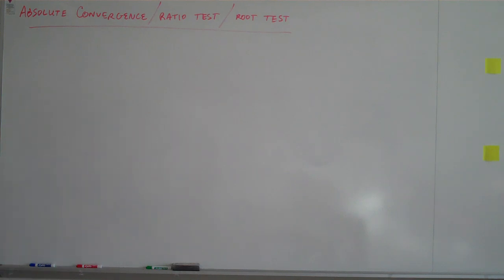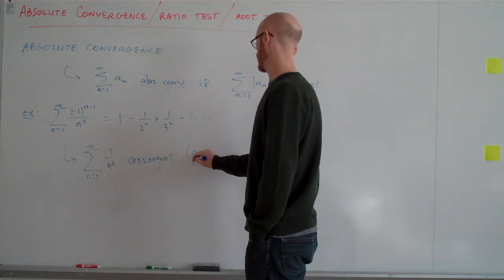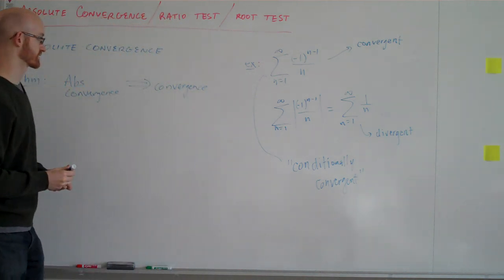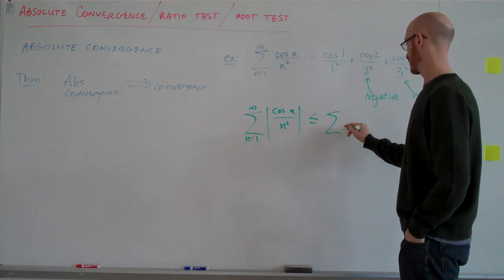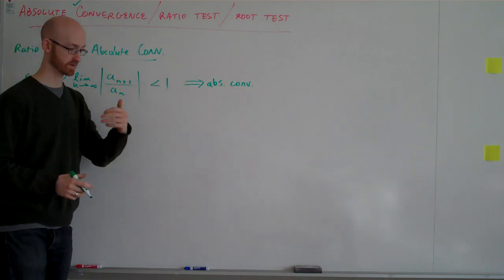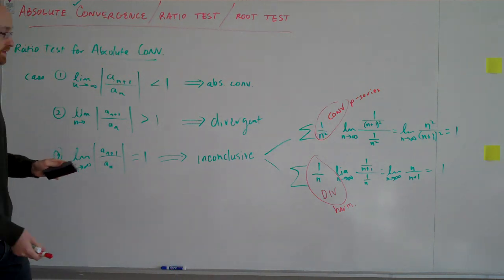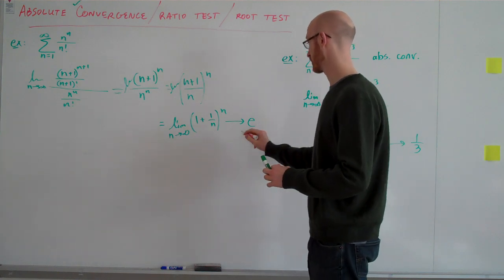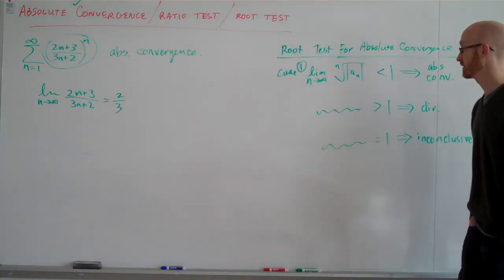Absolute Convergence Root Test and Ratio Test